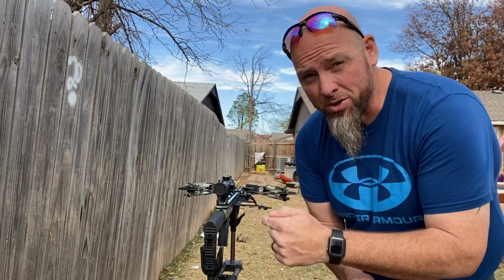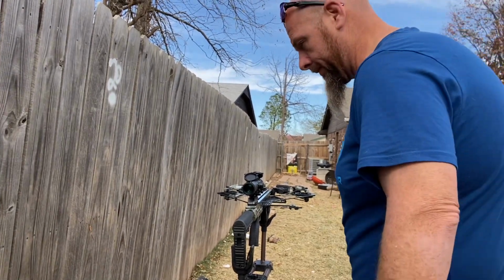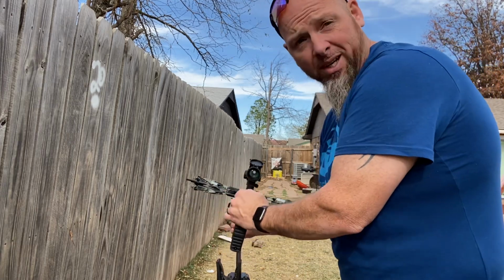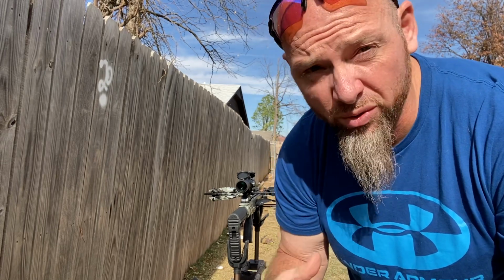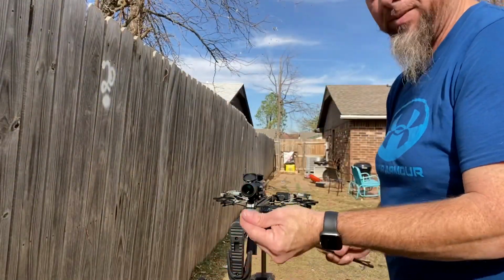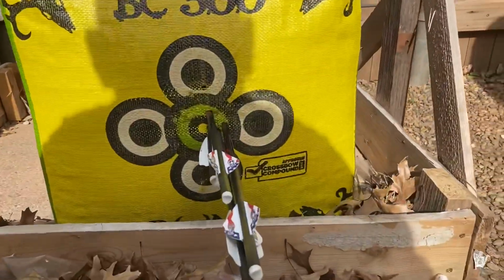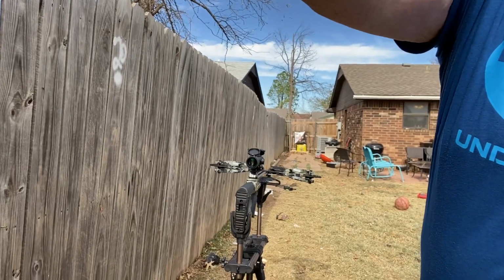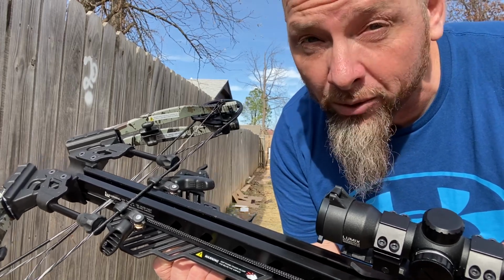Killer Instinct Ripper 425: Pt. 1, New K.I. Lumex Speed ring.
Went ahead and upgraded the scope on the new crossbow. I am planning on hunting with it soon.